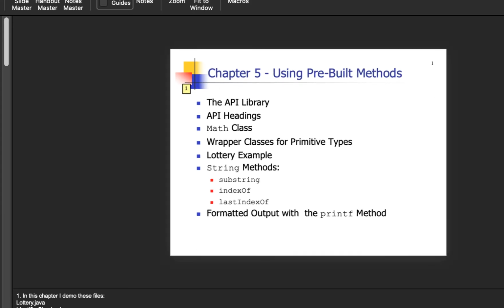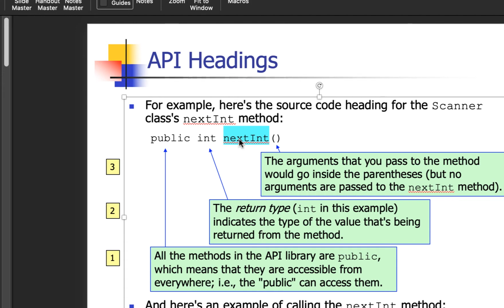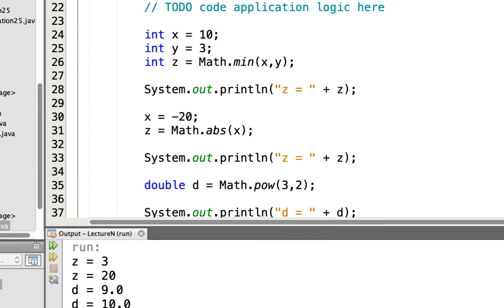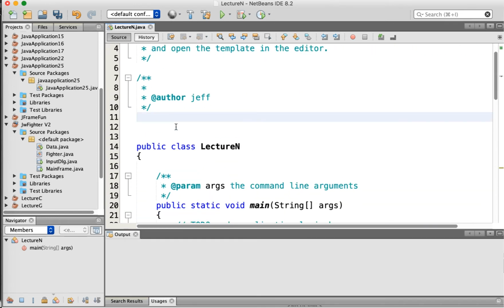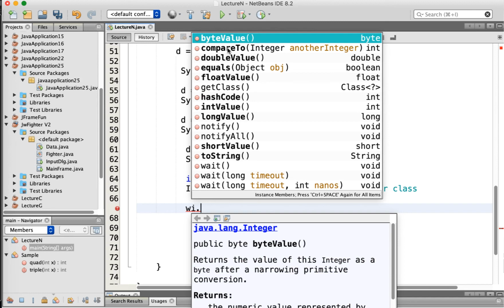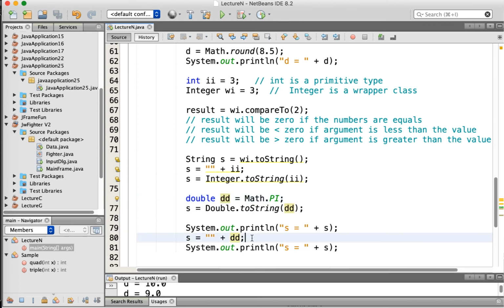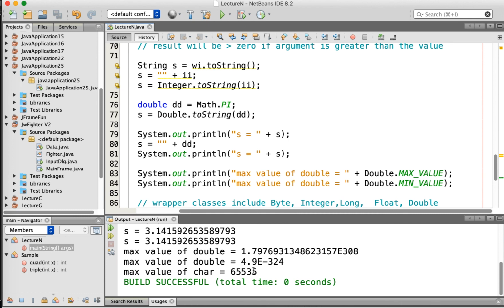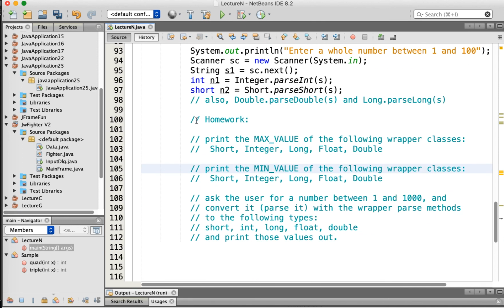CIT1613#2914 Lecture N Chapter 5 thru page 15